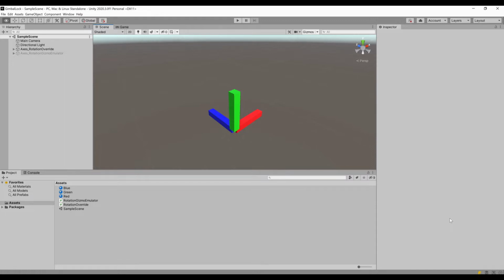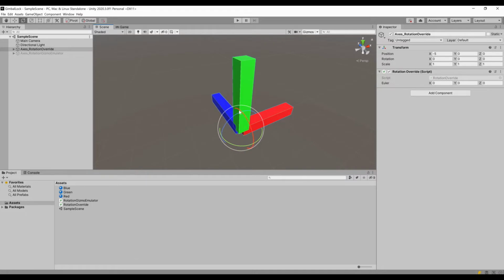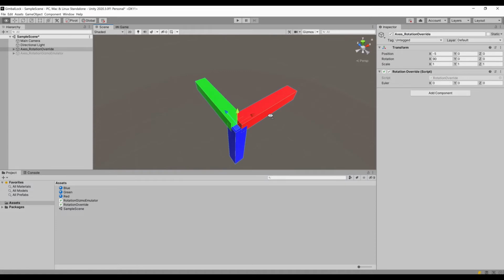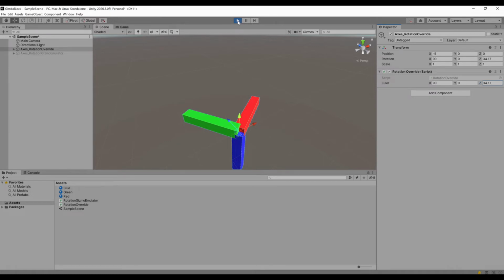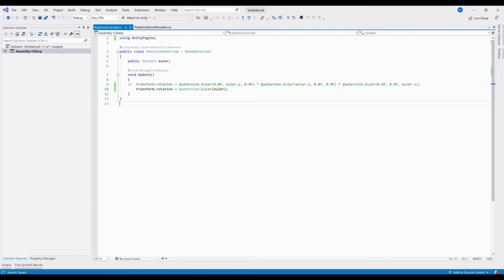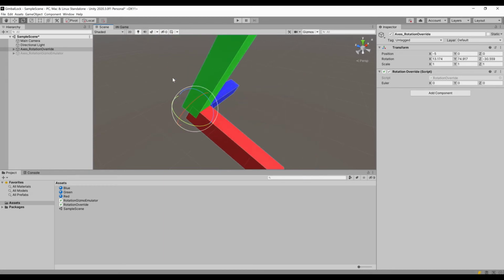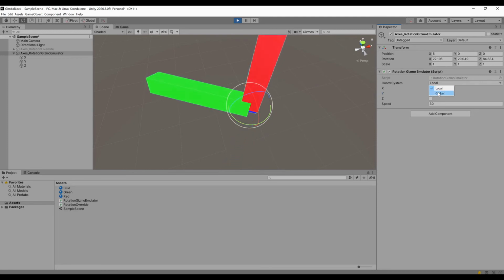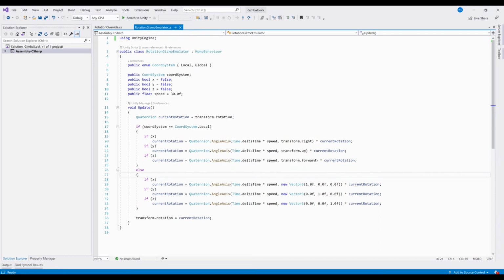Quaternions and Gimbal Lock (Unity 3D)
This video talks about the gimbal lock problem and explains why quaternions are not a solution for it. The subject is presented on Unity 3D engine.

Watch at 1.25x. I am a slow speaker in English :).